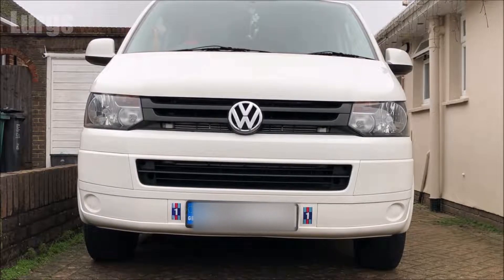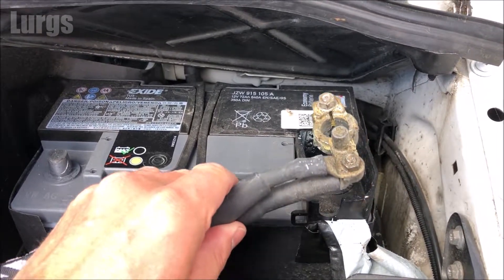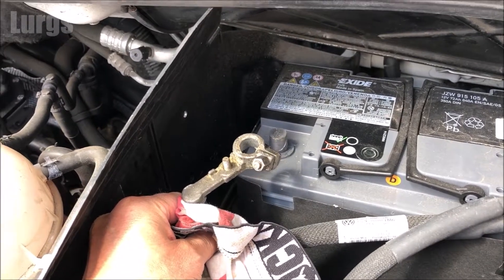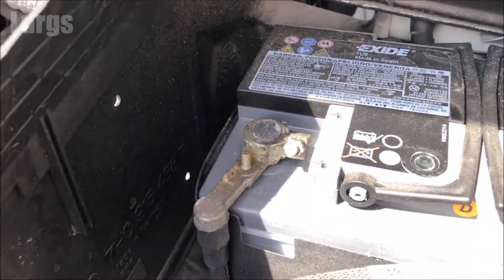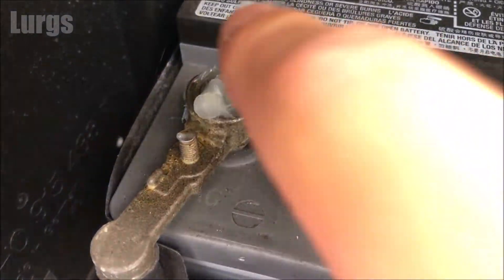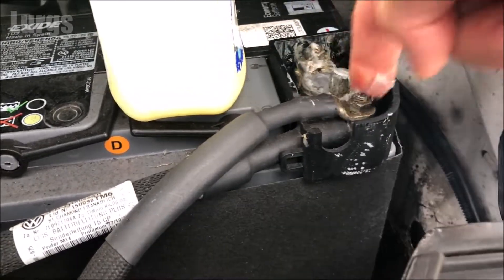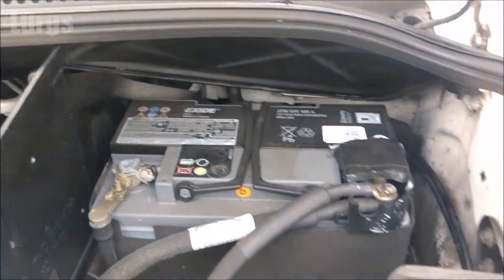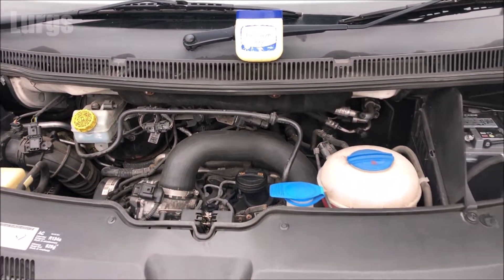How to connect a Van Battery Safely plus TOP TIP for keeping Battery Terminals corrosion free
Are you about to install a new Van Battery or maybe you disconnected your Van Battery to do some work on the Vehicle and now need to reconnect the Van Battery. I will show you how to connect a vehicle battery safely.
It is very important to connect the Van Battery terminals in the correct order and safely so that you don't get a spark and blow any fuses or onboard computer circuits. It is also important so that you don't accidentally electrocute yourself.  If you want to know which Battery terminal to connect first then this video will show you how to connect a vehicle battery.
All you need for this procedure is a Socket wrench and the correct socket size for your Battery nuts. Make sure when doing up the battery terminal nuts that you do not touch your metal socket ratchet\wrench on any part of the chassis.

It's a good idea to put a protective paste over the battery terminals (this is what I have on my terminals), if you haven't got any you can use a dollop of Petroleum Jelly as this stops corrosion.
If the terminals are corroded then give them a good clean before you install them (whilst they are disconnected from the Battery).

I use TubeBuddy to grow my channel. Click this link to install, even the FREE version is great. There is no additional charge to you.

0:00 Introduction.
0:28 Connect battery terminals safely in this order.
1:07 Top Tip.
2:03 Time for a lovely cup of Tea.